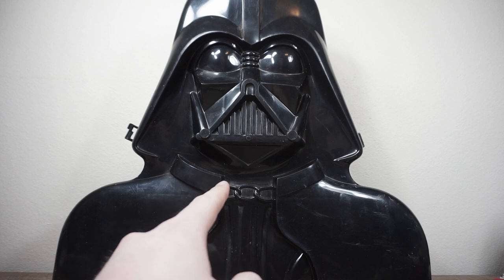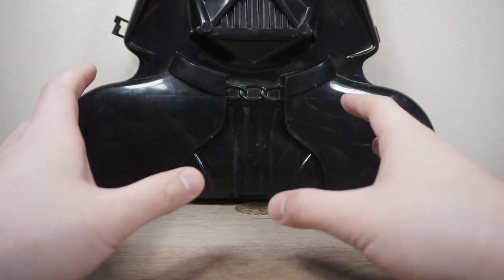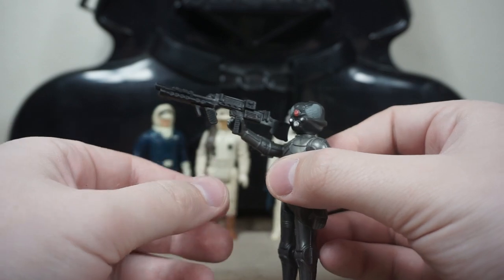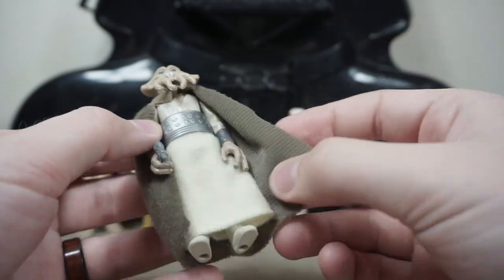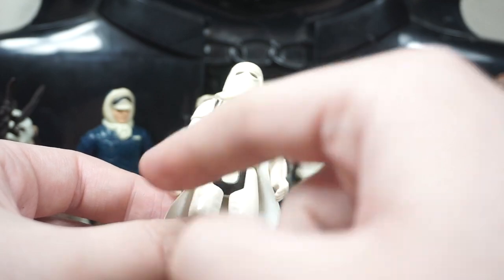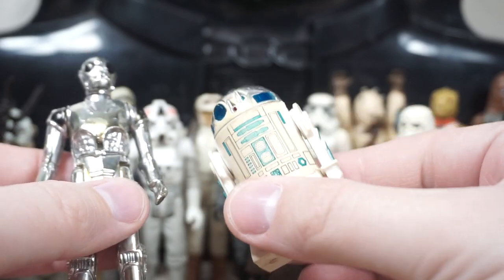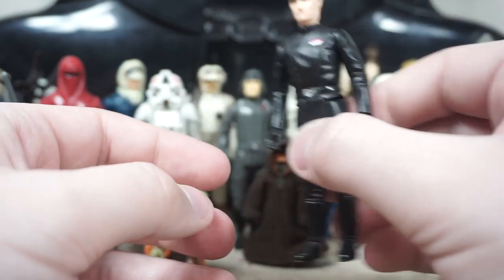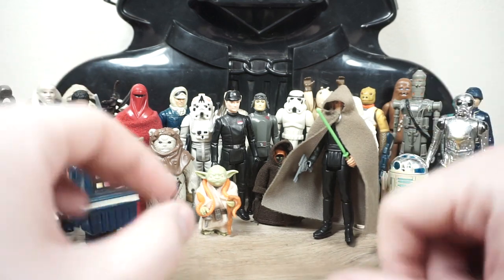AMAZING Vintage Star Wars 3.75" Figure Haul Found on Facebook!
What an AMAZING surprise this week, when this deal popped up on Facebook!